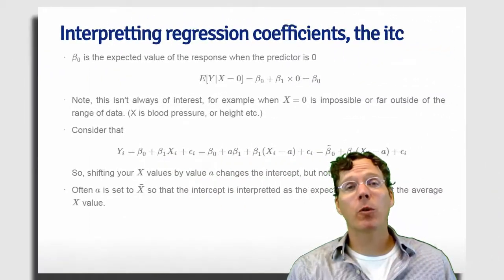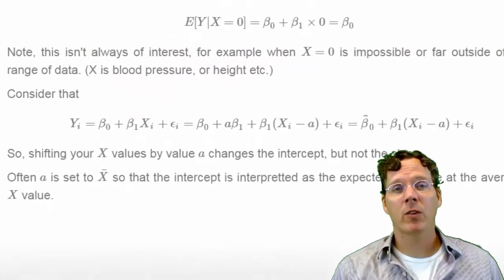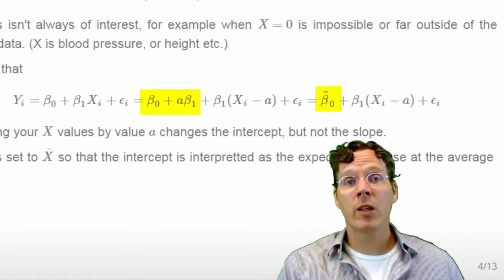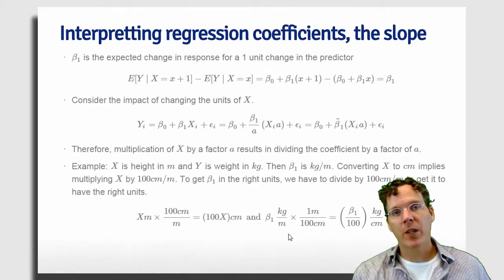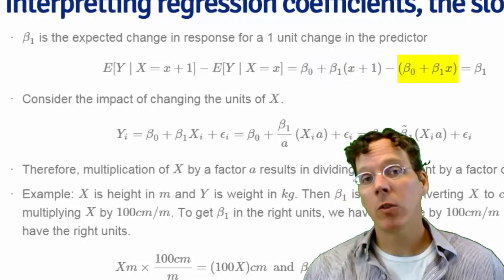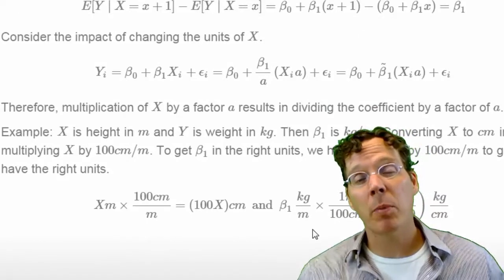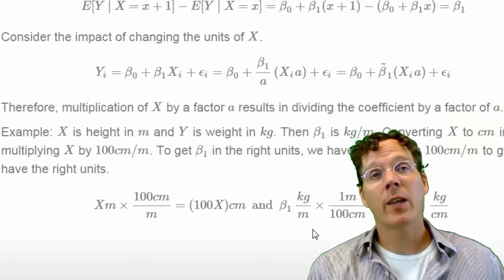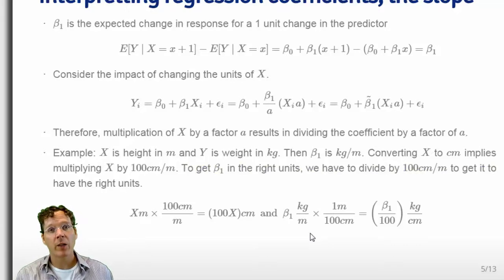Interpreting Coefficients Johns Hopkins University Course